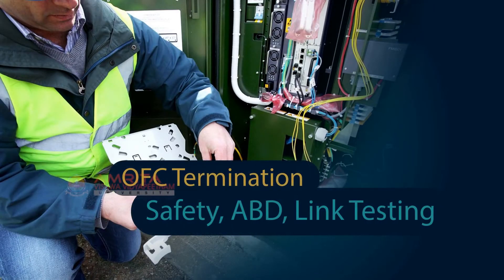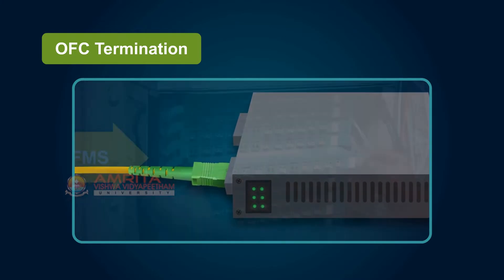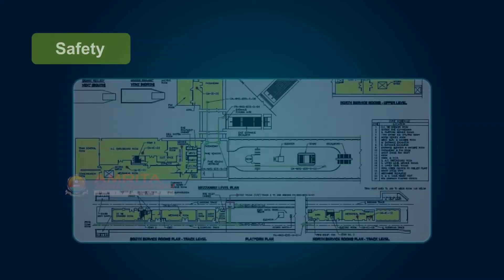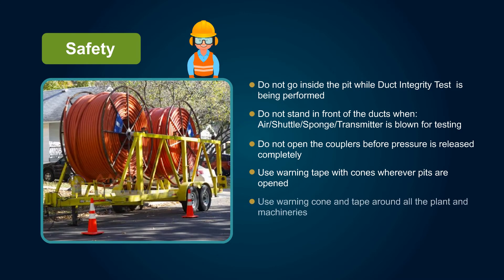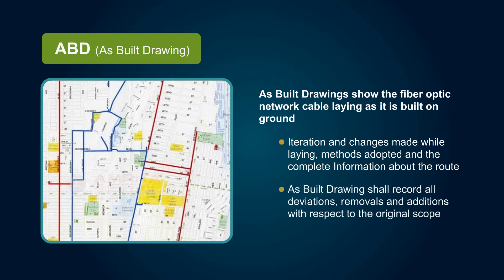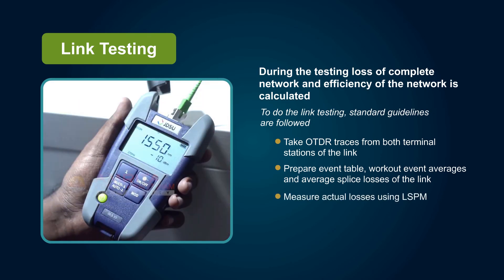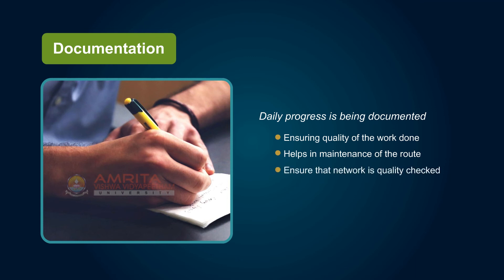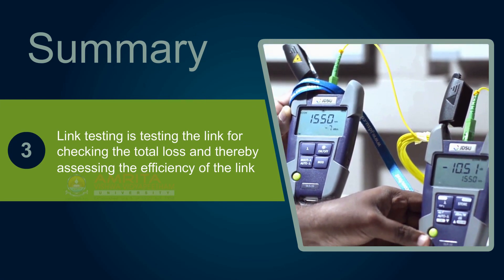3.11 OFC Termination, Safety, ABD And Link Testing (English)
In this video, you will learn about OFC Termination and also about the safety precautions and link testing.